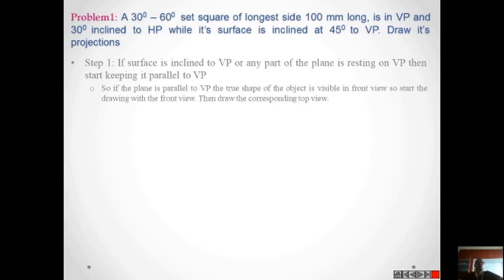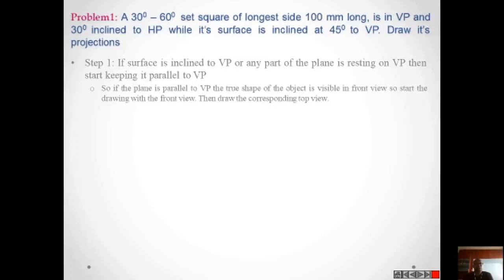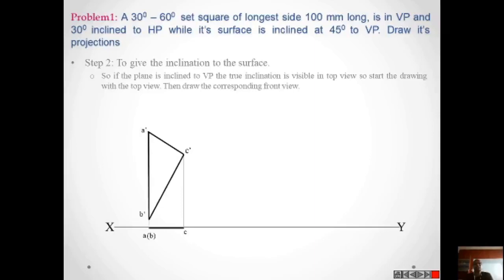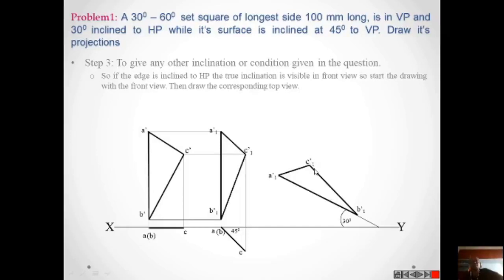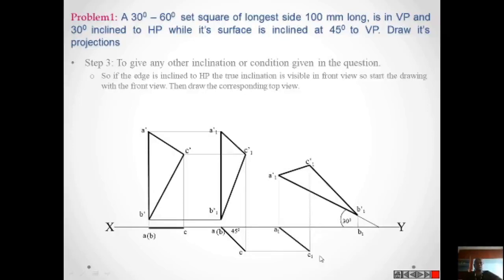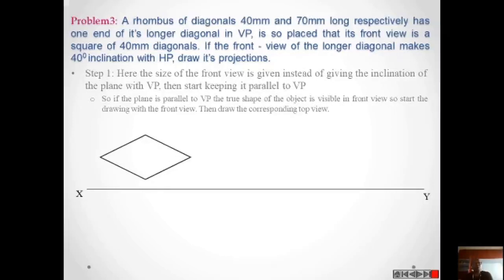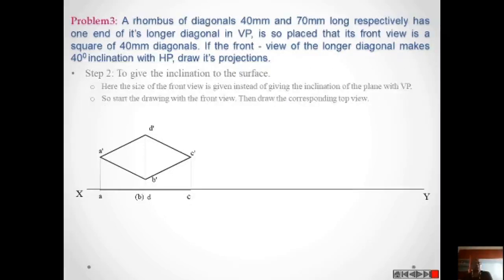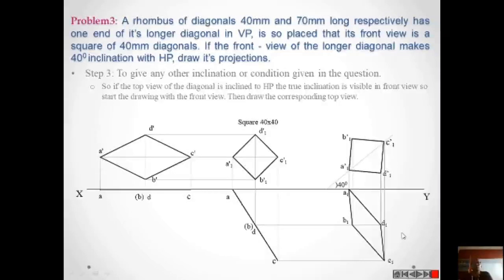projection of planes (inclined to VP)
Discussion on questions having planes inclined to VP